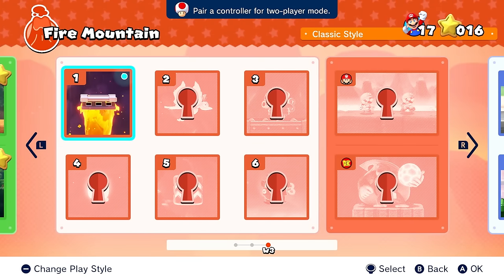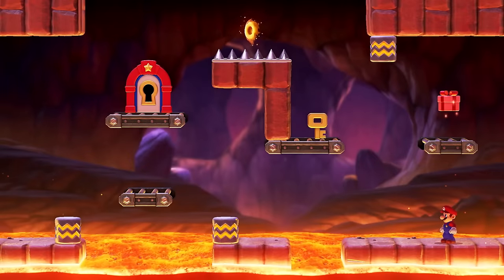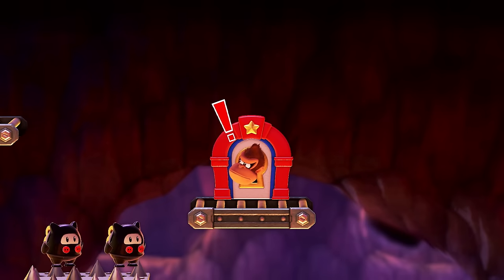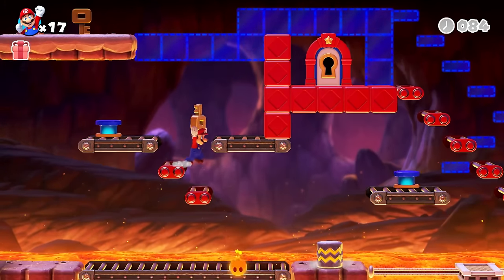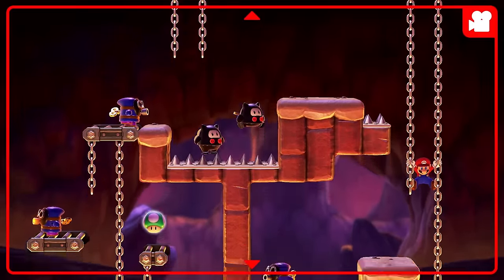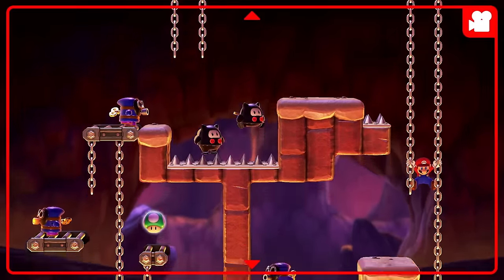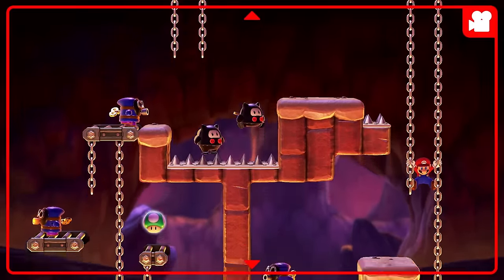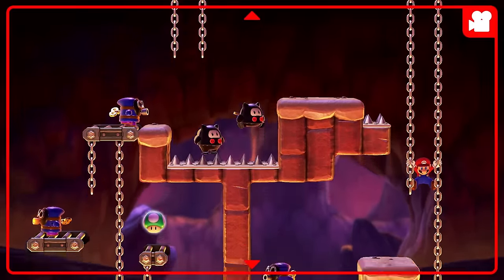Mario vs. Donkey Kong Gameplay Walkthrough Part 3 - World 3 Fire Mountain!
Welcome to Mario vs. Donkey Kong Part 3! We continue our new Mario 2024 adventure with Mario chasing Donkey Kong into World 3 Fire Mountain!

World 3 Fire Mountain - 00:00
Level 3-1 - 00:25
Level 3-2 - 02:28
Level 3-3 - 05:39
Level 3-4 - 07:30
Level 3-5 - 09:51
Level 3-6 - 11:52
1-Up Bonus - 15:00
Level 3-MM - 15:39
Level 3-DK - 16:57

This Mario vs. Donkey Kong gameplay walkthrough features Zebra Gamer's full commentary as he plays through the game 100%! Throughout this series we play through every world and level, find all collectibles, and defeat all boss fights.

More information about MariovsDonkeyKong on NintendoSwitch played by ZebraGamer
THE RIVALRY REIGNITES!
Donkey Kong has stolen all the Mini-Mario toys from the factory, and it’s up to Mario to get them back! Run, jump, and backflip your way to retrieving them across over 130 levels in this puzzle-style twist on classic platforming action.
The rivalry that originally heated up on the Game Boy™ Advance system returns on the Nintendo Switch™ system with newly added co-op play, brand-new worlds, updated music and visuals, and other new ways to play.
PUZZLE YOUR WAY THROUGH OVER 130 LEVELS
Put your brain to work and figure out the best way to reach the Mini-Mario toys in puzzle-platforming challenges across eight distinct worlds. Watch for enemies, dodge hazards, and use the tools scattered around. See if you can earn a Perfect rating on each level!
FIND THE MINI-MARIO TOYS
Observe your surroundings and plan your actions carefully to collect the key and rescue the Mini-Mario.
GUIDE THE MINI-MARIOS TO THEIR TOY BOX
In some levels, you'll have to lead a pack of the mechanical fellas through perilous places. Try to collect all the letter blocks and then safely guide as many Mini-Marios as you can into their toy box!
BATTLE IT OUT WITH THE BIG LUG
At the end of each world, use everything you’ve learned to defeat Donkey Kong in an arcade-inspired platforming battle. Don’t go easy on him because he certainly won’t go easy on you!
DANGER, DANGER!
Use your wits and some impressive moves to make your way through a variety of puzzle-platforming challenges.
MASTER YOUR MOVES
Mario can run and jump, of course, but he can also climb, swing, handstand, backflip, and pick things up to make his way through each level. What a guy!
WATCH YOUR STEP
Obstacles like spikes, moving platforms, and falling bricks stand in your way. Each world has its own selection of obstacles and enemies, too, so don’t get too comfortable!
TEAM UP WITH A FRIEND
A second player can join the fun as Toad on the same system in Two-Player Mode! Put your heads together to solve any of the more than 130 levels. You might even notice some differences in them when you buddy up.
XPLORE NEW WORLDS
In addition to familiar worlds like Mario Toy Company, Donkey Kong Jungle, and Mystic Forest, you can enjoy two new themed locations filled with new obstacles and challenges.
MERRY MINI-LAND
Have a total blast in this amusement park.
SLIPPERY SUMMIT
Keep a cool head as you puzzle your way through this wintery wonderland.